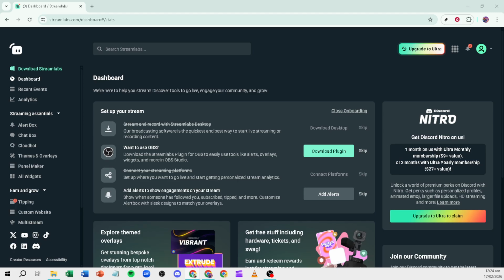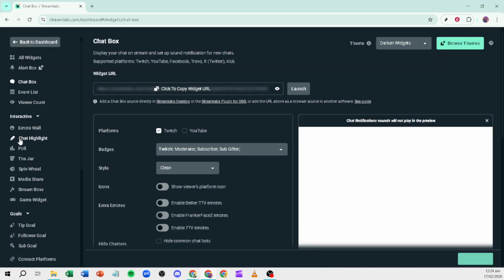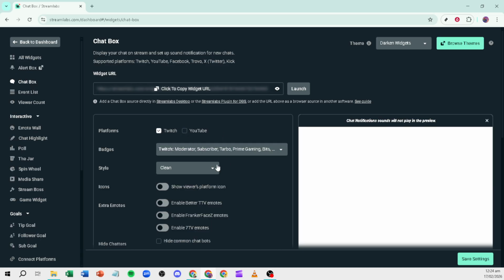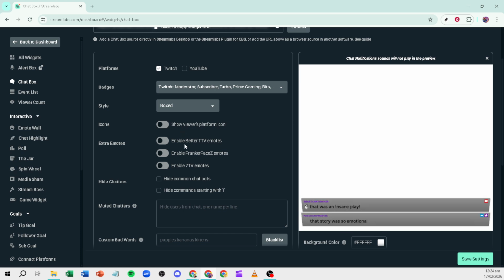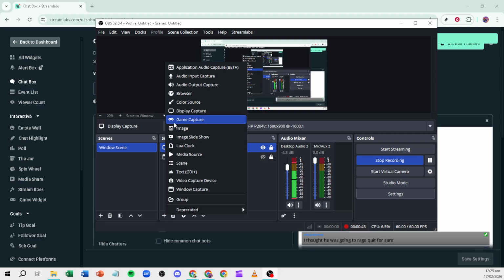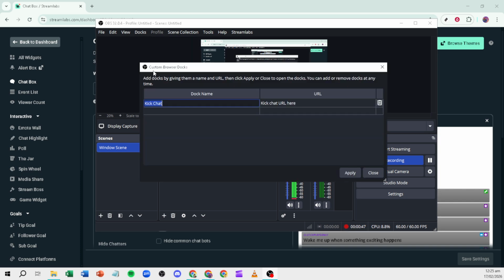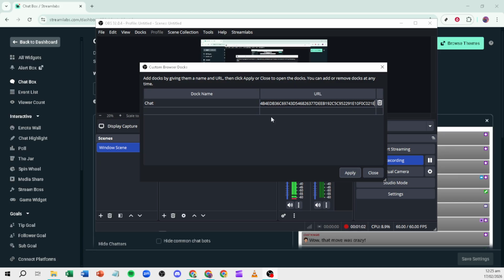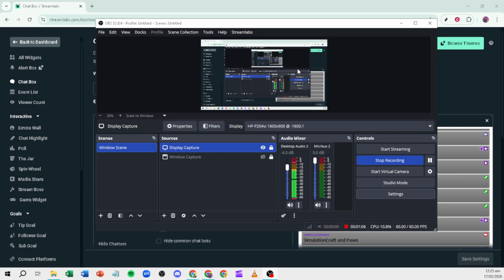How to Add Custom Browser Docks Like Twitch Chat to OBS Studio [2026 Guide]